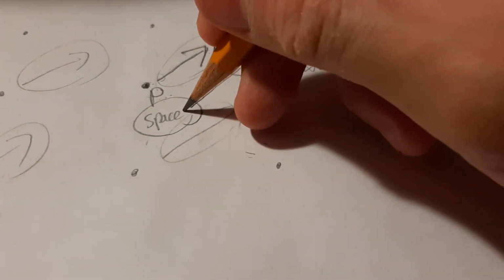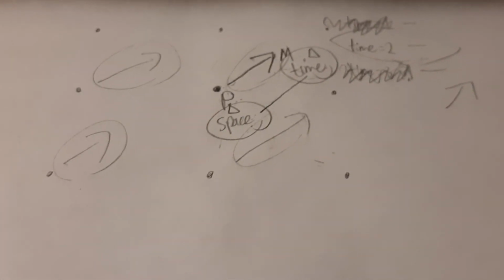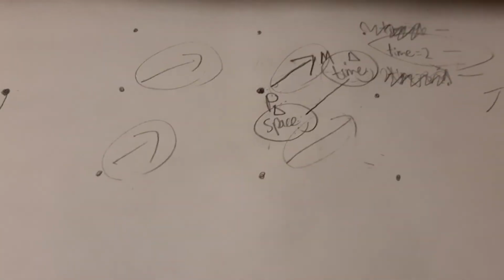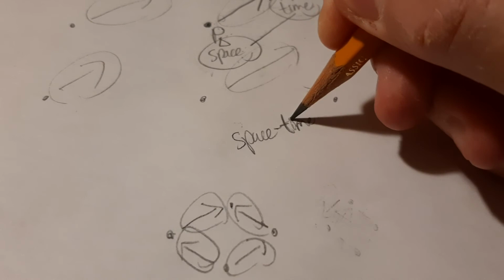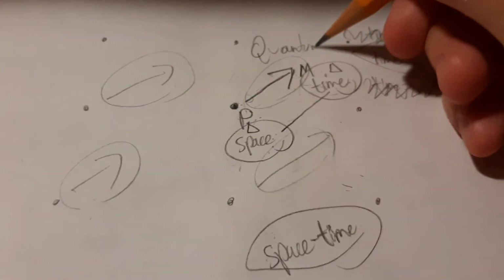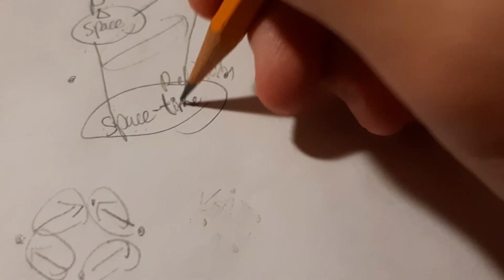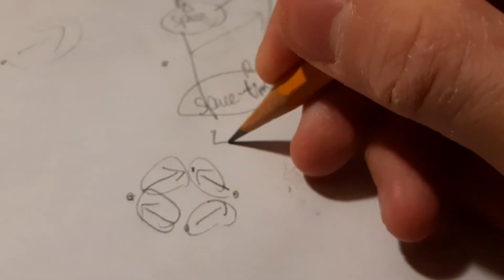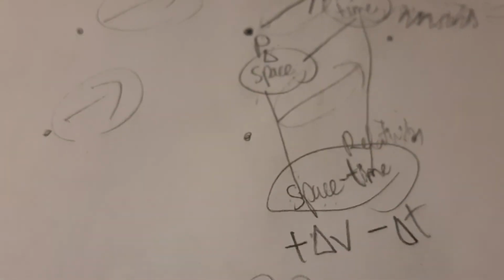Possible intuition behind quantum mechanics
This might not be accurate so let me know if there are any errors